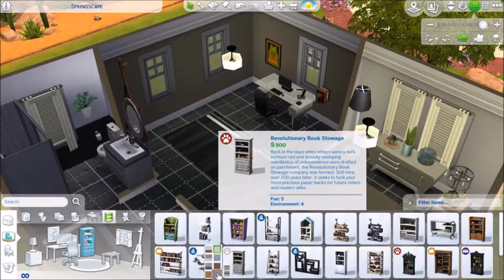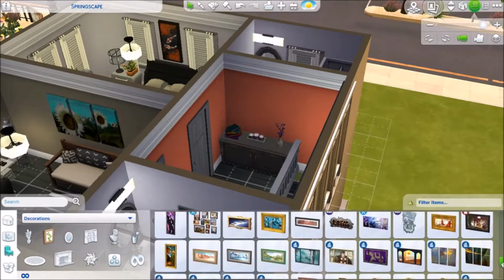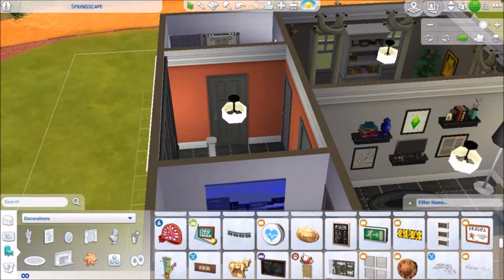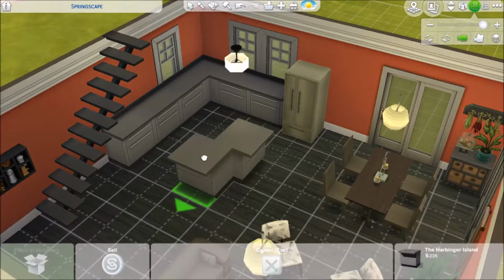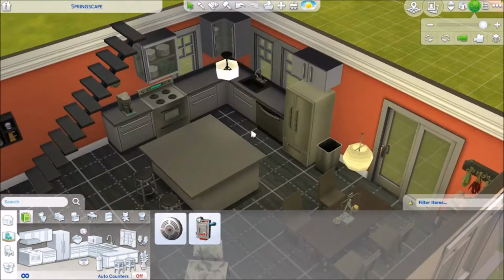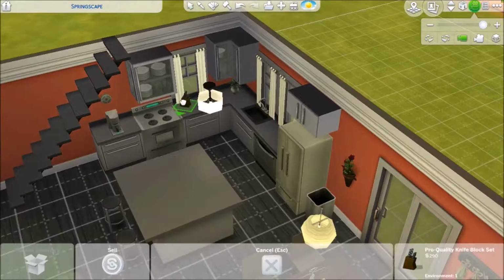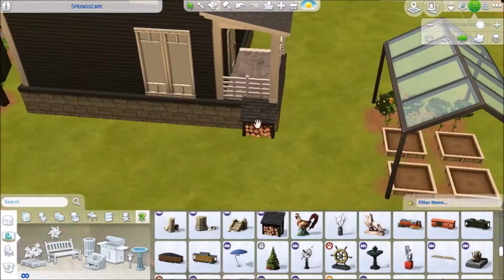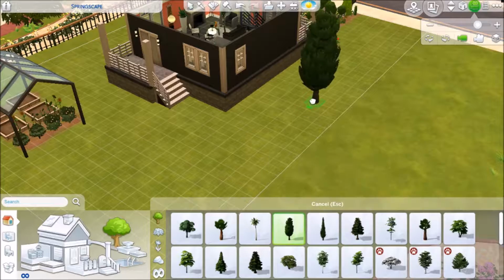MY SECOND SIMS VIDEO!! Modern Themed Home Build #2 (Sims 4)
Hello everyone! I hope you like this style of video as much as I do. Building in The Sims has always been something that I enjoy doing. If you want me to continue making videos like this, give me a heads up! Also, if you want to see me actually play The Sims, let me know that too. That could be fun! Let me know what you liked/disliked about the video so that I can improve. Have a good day. BYE! :D

His videos are AWESOME!